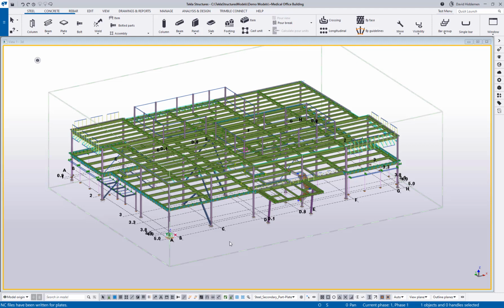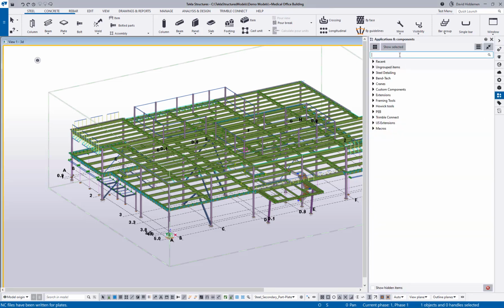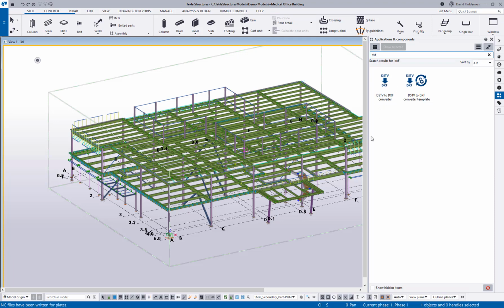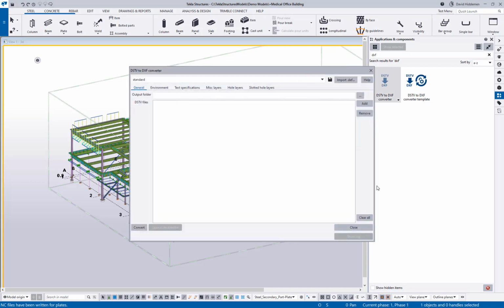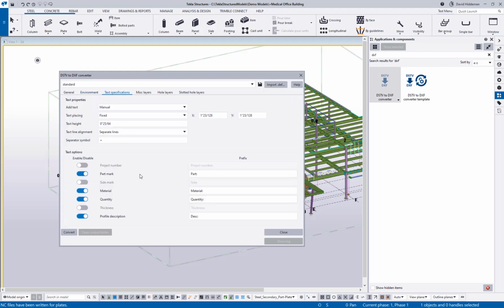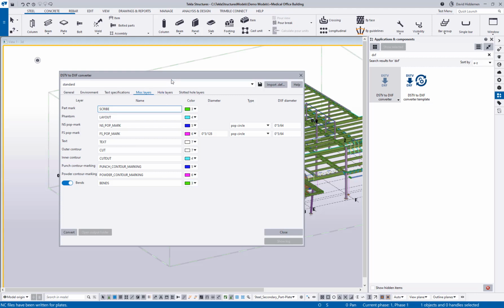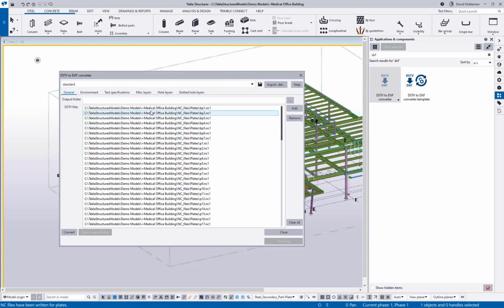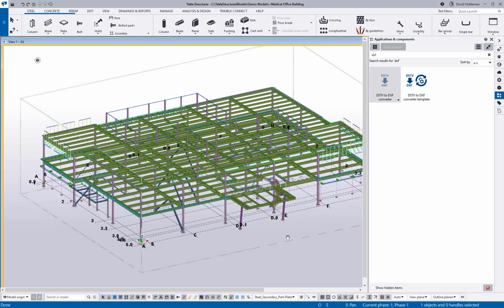[Tekla Structures 2023] Convert DSTV to DXF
👉 Tekla Structures 2023 adopts a new native tool for converting plate DSTV files into DXF files for burn tables. The new converter utilizes a much more user-friendly UI to customize the output. This tool is also available as an extension on the Tekla Warehouse for versions 2018+.